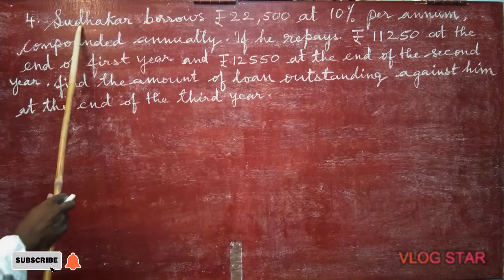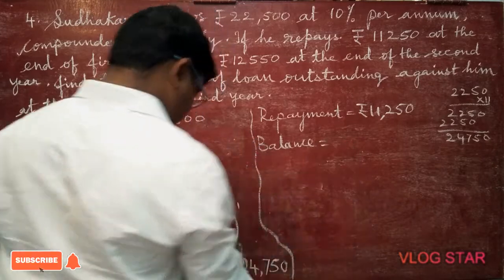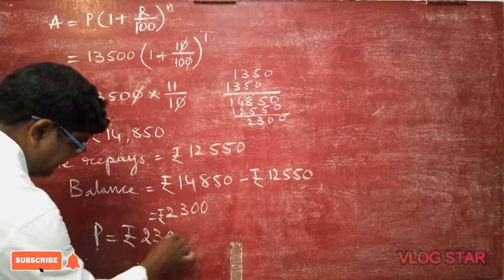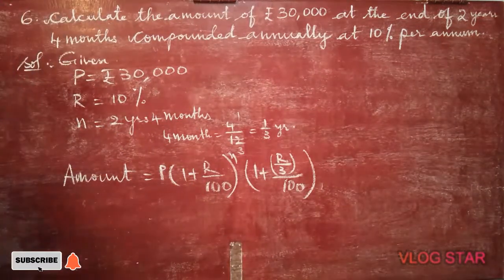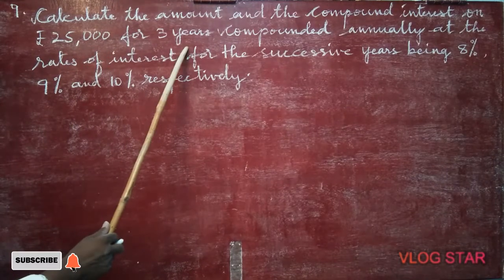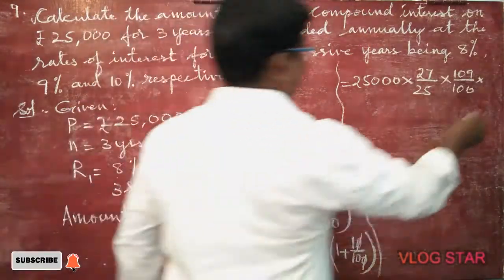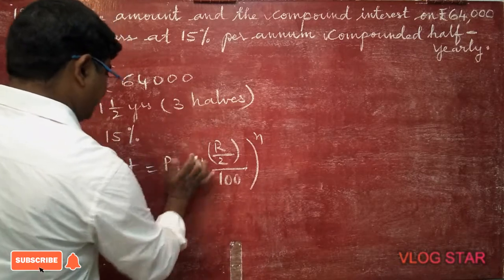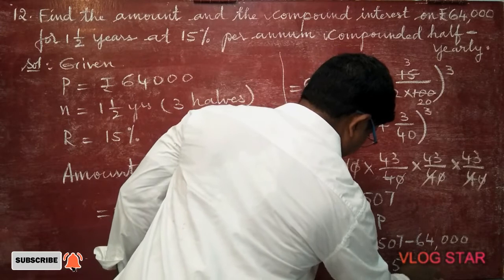Mathematics : Class 9 :- Commercial Mathematics ( Part - 2 )